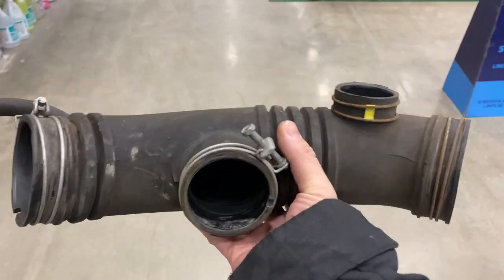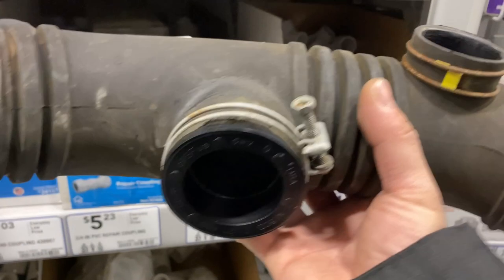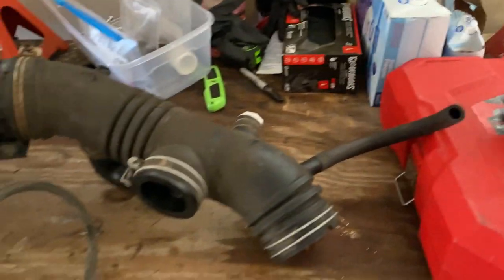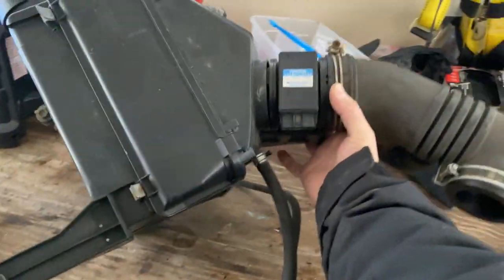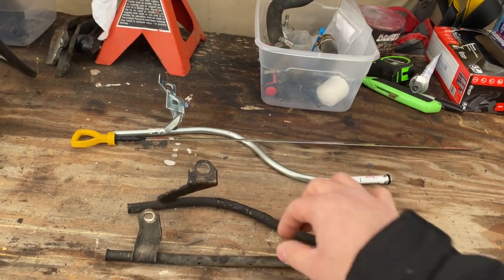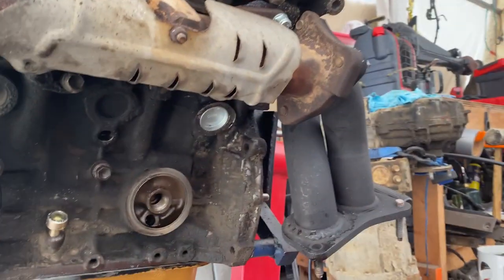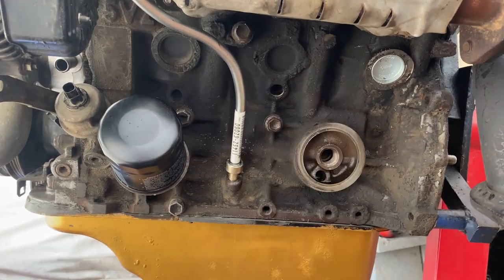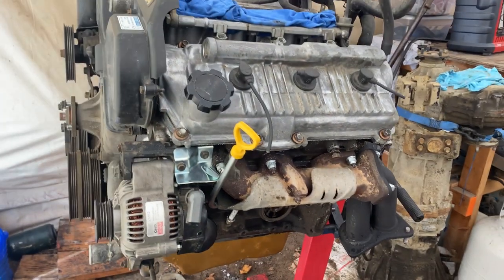Toyota 3.4 Swap | VLOG 13 | ISR MOD & DIP STICK INSTALL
NuttyNu Media